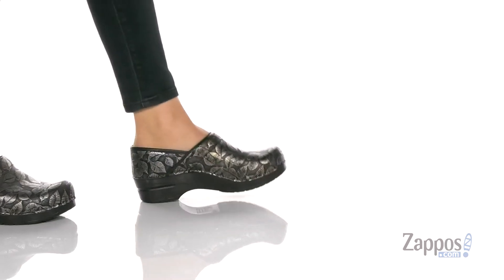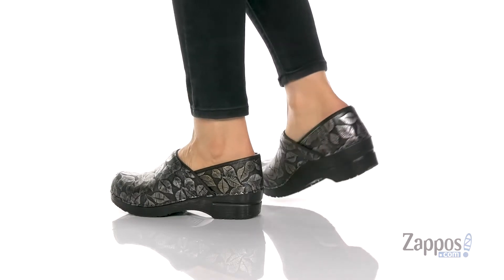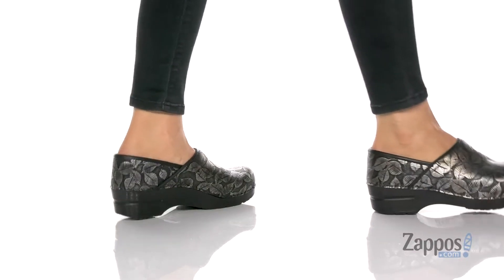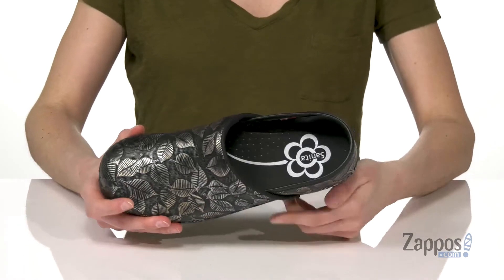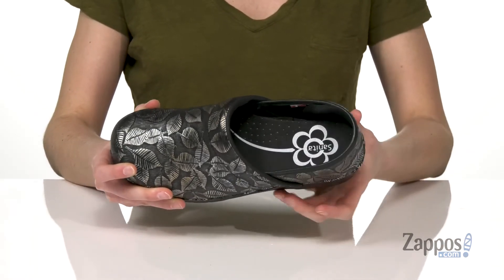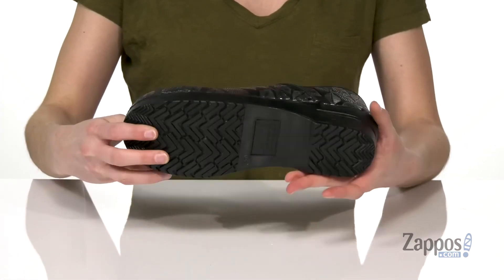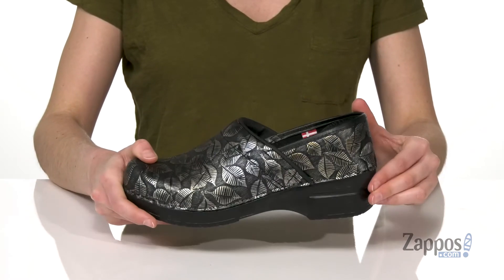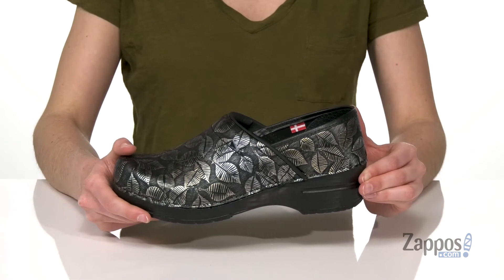Sanita Hampden SKU: 9436892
The Sanita&reg; Hampden clog is part of the Professional collection featuring an embossed leather upper with a metallic leaf print.
This work clog is perfect for those in the nursing, hospitality, and other occupational fields because of its ability to provide unmatched comfort and support.
Features a reinforced instep offering additional padding for all-day comfort.
Protective heel cap and stabilizing insert provide extra support without sacrificing style.
Microfiber insole and anatomically correct footbed.
Skid-resistant polyurethane outsole with flexibility feature absorbs shock to reduce fatigue.
The Sanita Original Collection is accepted by the American Podiatric Medical Association&trade;.
Imported.